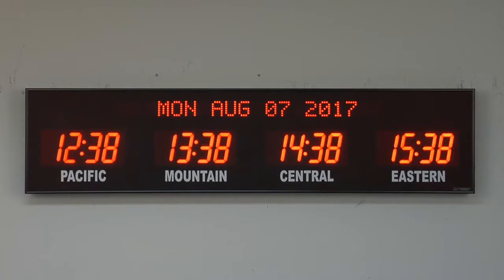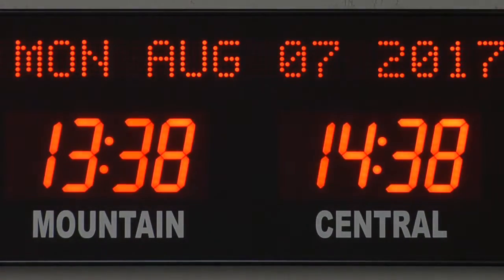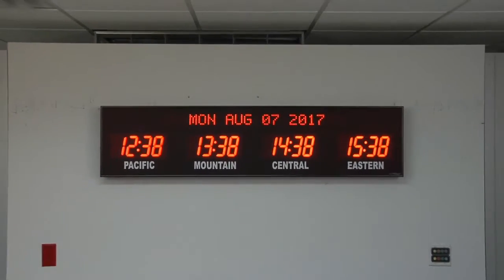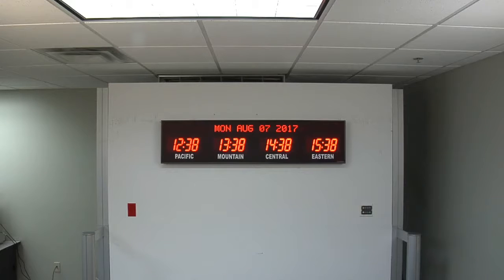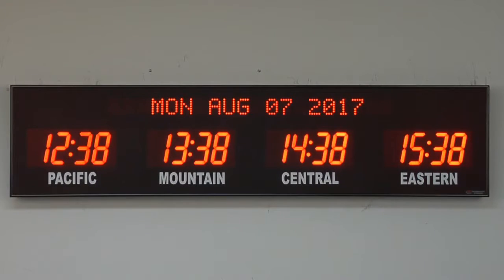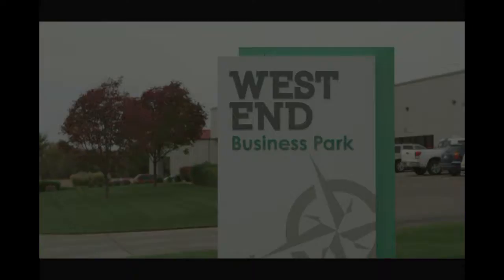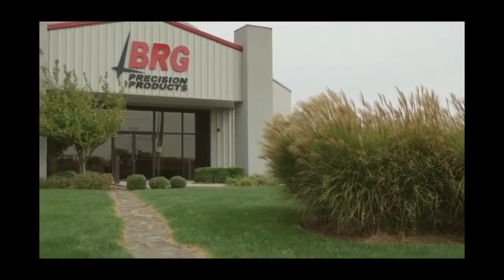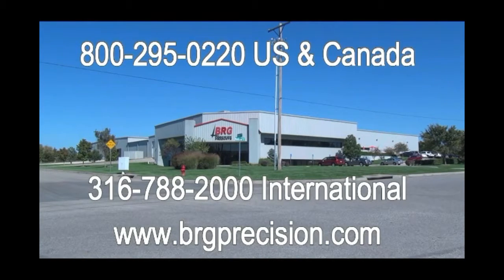BRG Precision Product's 668N - 4 Zone, Fixed Zone, Time Zone Clock Display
BRG Precision Products is proud to show you our 668N Time Zone Clock.

This 4 zone time zone clock has 4.0” bar segment LEDs for time, 2.0”, 20 character dot matrix LEDs for the date and 1.5 inch white vinyl lettering for the  zone labels.

This time zone clock is accurate to 1 second over 20 years.

The time and settings are maintained during power outages.

It comes with your choice of either an RF or IR remote control.

This is viewable up to 100 ft.

The dimensions of this clock are 60 1/4” Wide x 14 1/4” Tall and 3 1/4” deep

The 668N is available for purchase on GSA Advantage, FedMall (formerly DoD eMall) or through our website brgprecision.com.